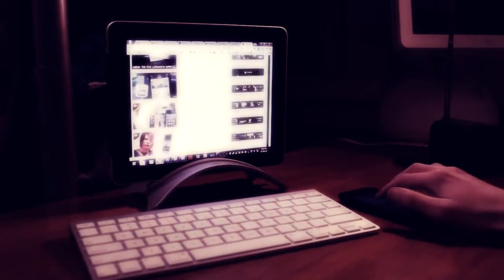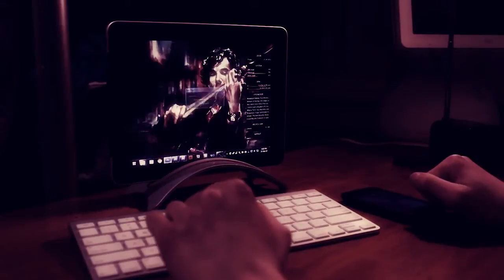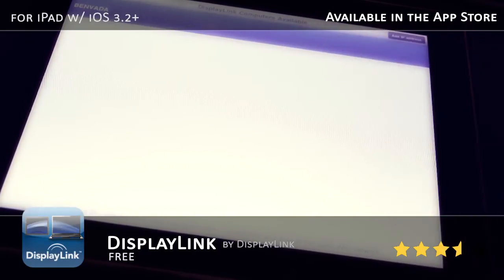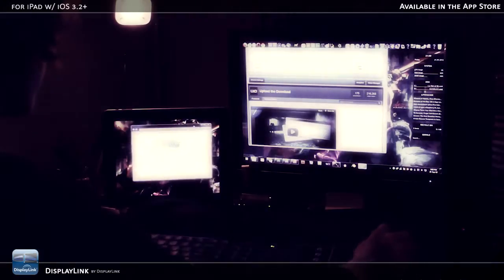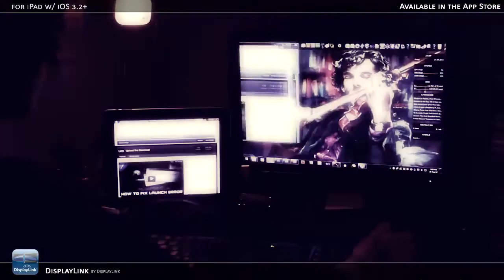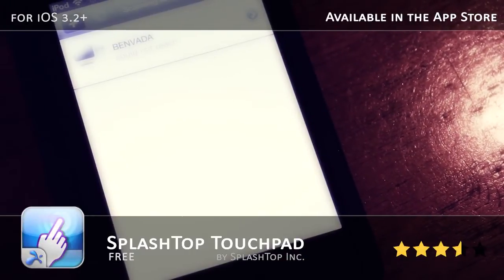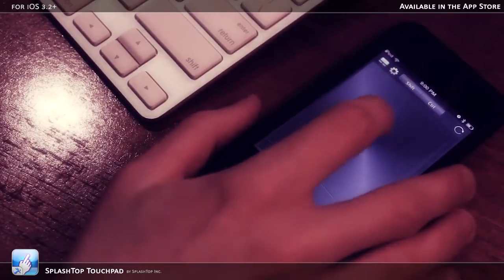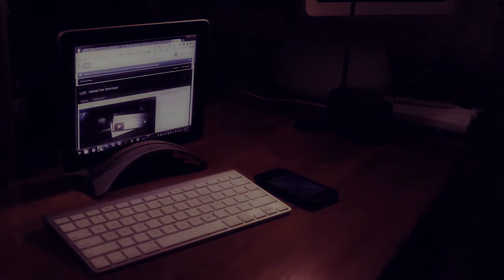UtD: Windows 7 iOS Desktop - DisplayLink and Splashtop Touchpad for iOS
DOWNLOADS & LINKS + MORE DOWN 'ERE!

## MUSIC

The music in this video is the awesome "But It Did" instrumental track by Josh Woodward:

## DOWNLOADS

## FEATURED LINKS

- Slendathon! Me screaming and playing 'Slender'